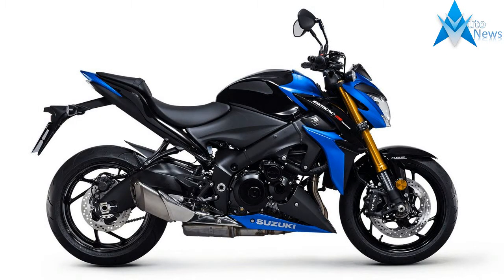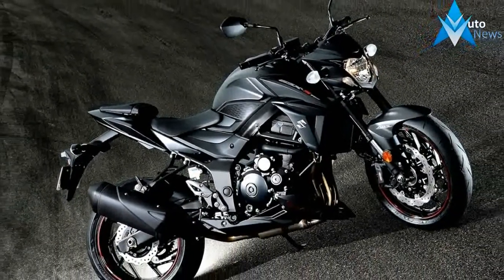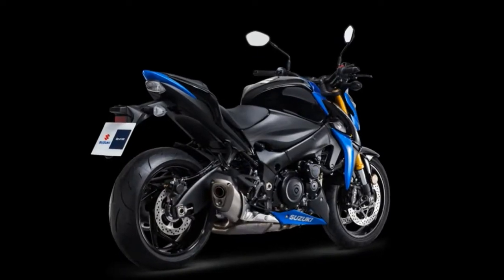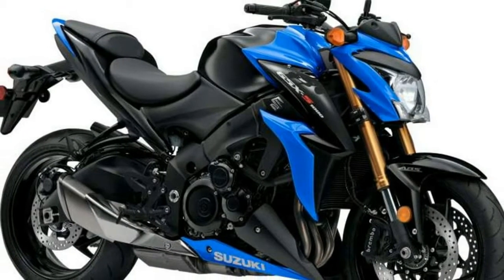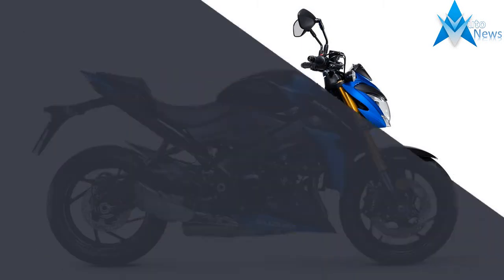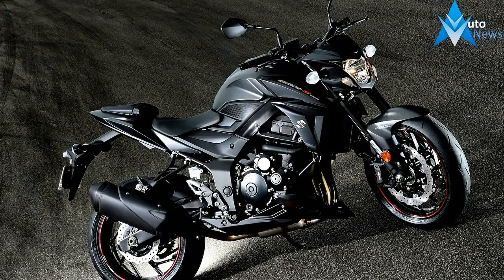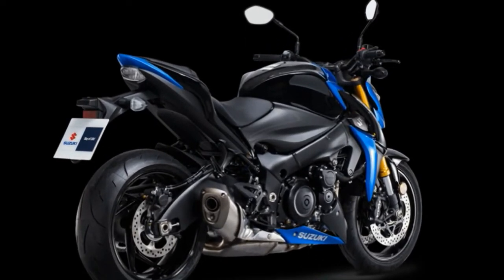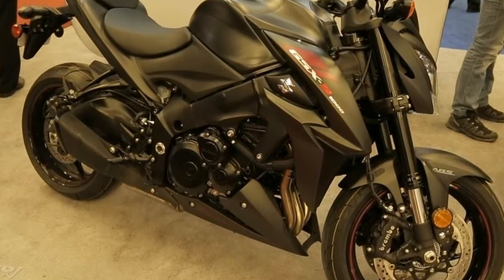News Update !!!2018 Suzuki GSX S1000 ABS Price & Spec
News Update !!!2018 Suzuki GSX S1000 ABS Price & Spec -  As much as a GSX-R1000 owns the racetrack, the 2018 GSX-S1000 ABS owns the street. Developed using the attributes of the championship winning 2005 – 2008 generation GSX-R1000, this sportbike carries the spirit of the Suzuki performance to the street, with shared technology and components packaged into a chassis designed specifically for all-day riding comfort.

$10,499